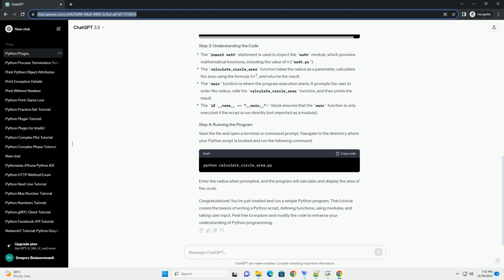python program in python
Sure, I'll provide you with a simple tutorial on creating a Python program, along with code examples. In this tutorial, we'll create a basic Python program that calculates the area of a circle. This will cover the fundamentals of writing a Python script, using variables, and performing basic mathematical operations.
Before you start writing your Python program, make sure you have Python installed on your computer.
Once Python is installed, you can use any text editor or integrated development environment (IDE) to write and run your Python code. Examples include Visual Studio Code, PyCharm, or the built-in IDLE.
Now, let's create a Python script to calculate the area of a circle. Open your text editor or IDE and create a new file named calculate_circle_area.py.
The import math statement is used to import the math module, which provides mathematical functions, including the value of π (math.pi).
The calculate_circle_area function takes the radius as a parameter, calculates the area using the formula
πr
2
, and returns the result.
The main function is where the program execution starts. It prompts the user to enter the radius, calls the calculate_circle_area function, and then prints the result.
The if __name__ == "__main__": block ensures that the main function is only executed if the script is run directly (not imported as a module).
Save the file and open a terminal or command prompt. Navigate to the directory where your Python script is located and run the following command:
Enter the radius when prompted, and the program will calculate and display the area of the circle.
Congratulations! You've just created and run a simple Python program. This tutorial covers the basics of writing a Python script, defining functions, using modules, and taking user input. Feel free to explore and modify the code to enhance your understanding of Python programming.
ChatGPT